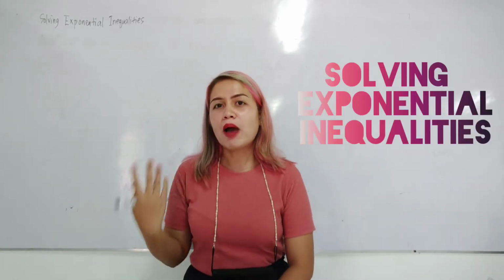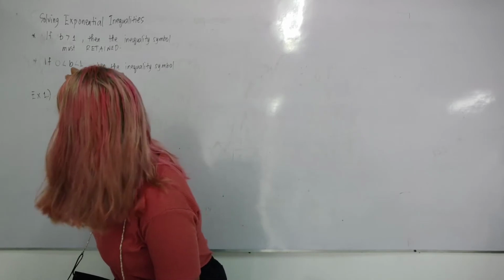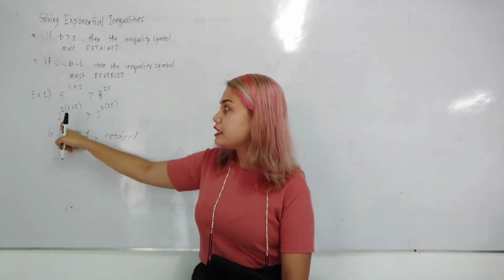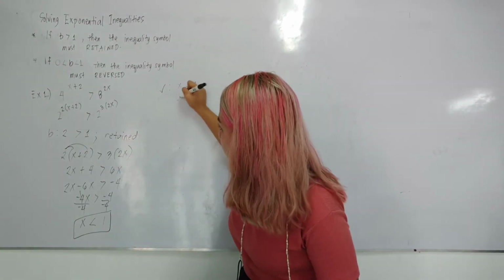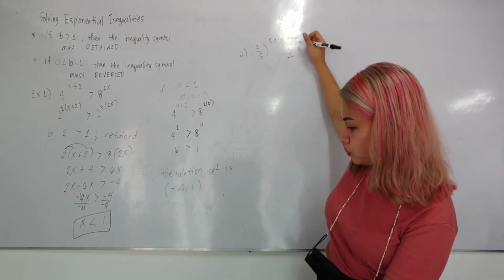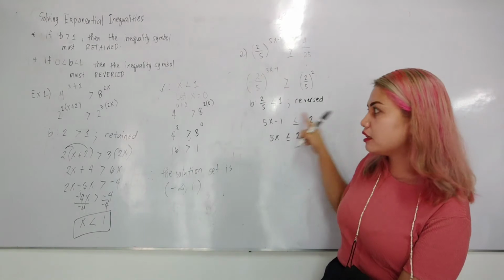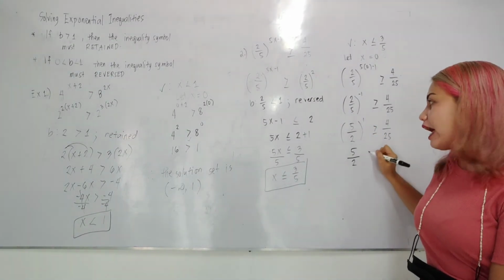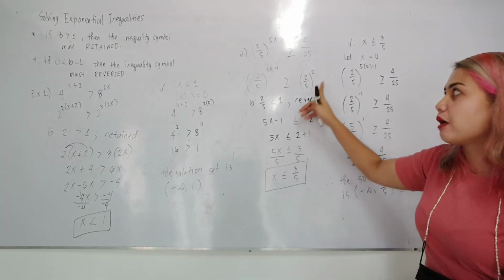Solving Exponential Inequalities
This video shows on how to solve exponential inequalities.